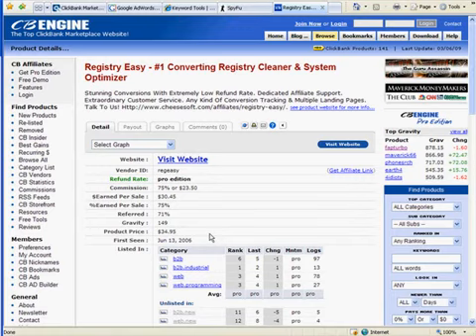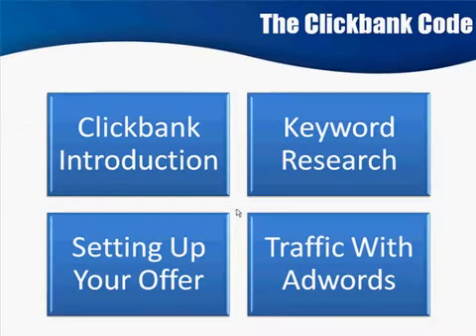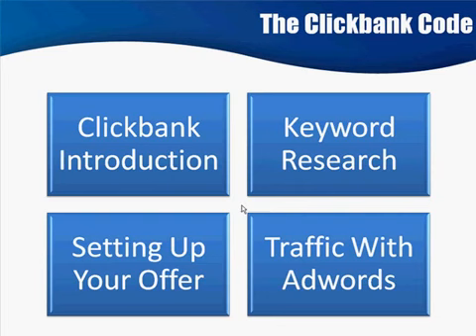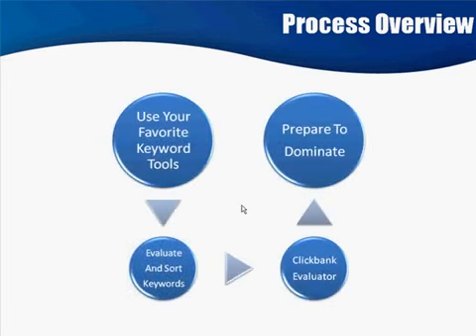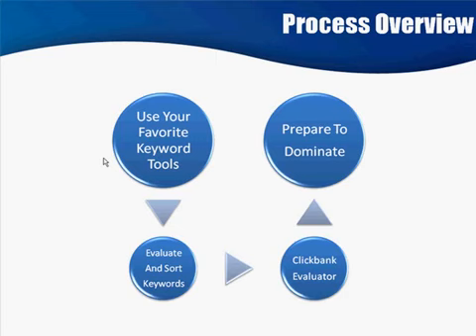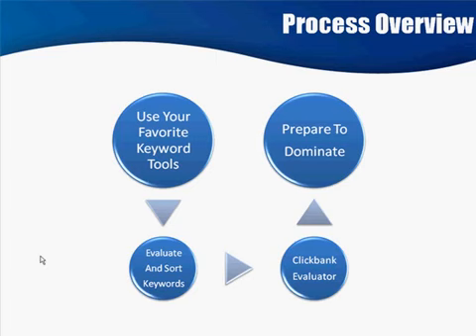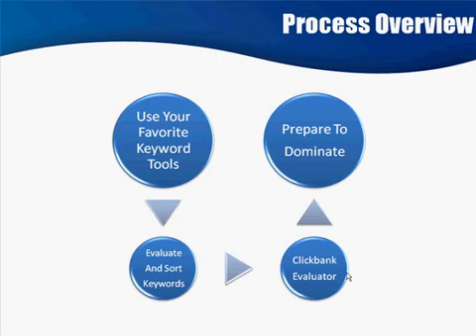EARNING ONLINE FROM CLICKBANK MADE EASY💰 SECRETS REVEALED 💲DETAIL KEYWORD RESEARCH 💯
✅ In this video, I walk you through a FREE step-by-step tutorial about how to make money 💲💲💲 with Clickbank for beginners.

Ready to learn how to make € money 💰 with Clickbank?

Clickbank for beginners & pro all tutorial showing you how to setup ads and make money 💰 online easier and faster !!! 💲€

✅ What is Clickbank and how does it work? There is a section called the Clickbank market place and that""s where you can find products. In this tutorial we will be talking about the Clickbank university product and how you can promote it!

The first set is signing up to the website then finding a product to promote. In this tutorial I am going to recommend the university product because it""s perfect for beginners. You want to also make sure the product has resources you can use. Once you have done this you then want to create an email form so you can collect email for the Clickbank products.

The last step in this Clickbank tutorial for beginners is the traffic. The traffic I use for this is solo ad traffic. You pay someone to send an email to there email list. The email list they have is full of buyers who purchase products. This is how you make money online with Clickbank in 2020